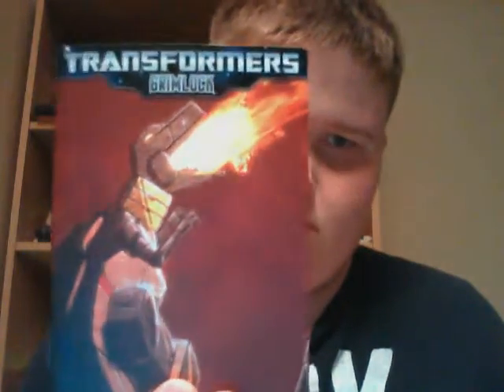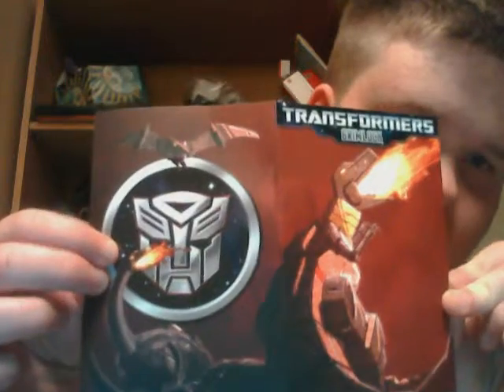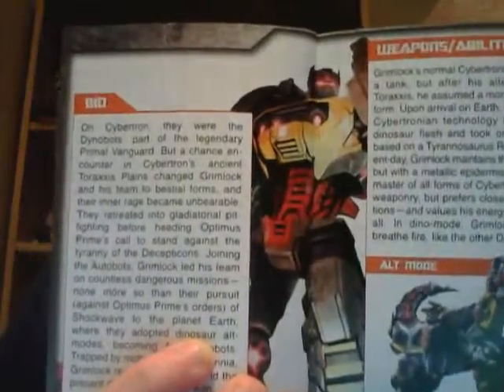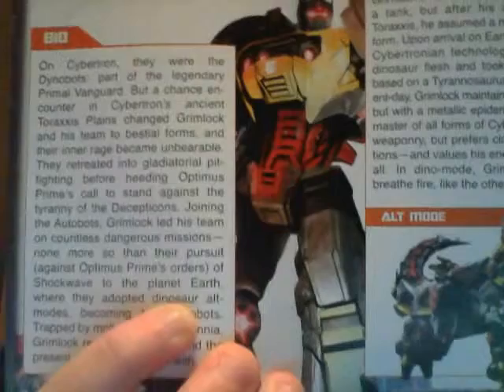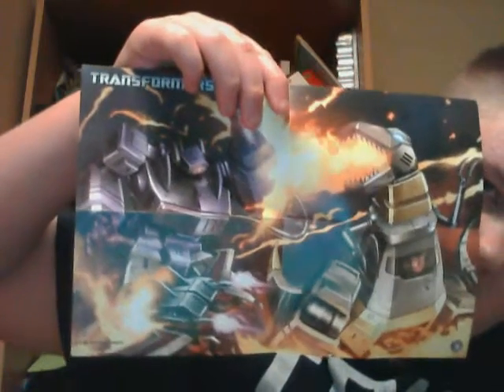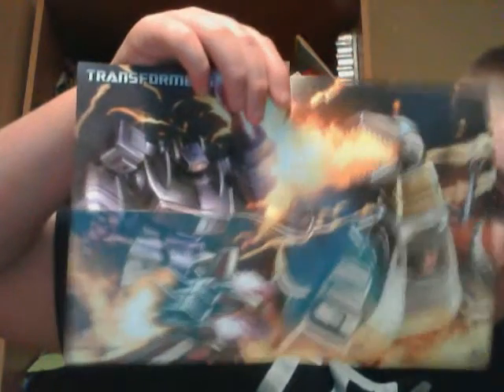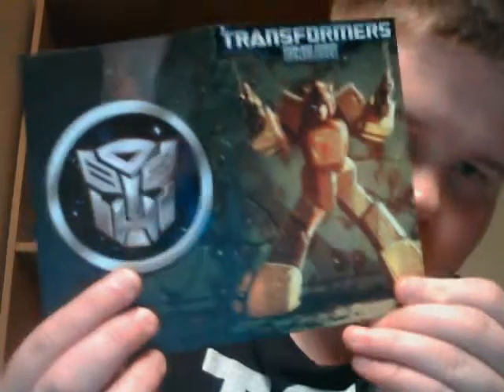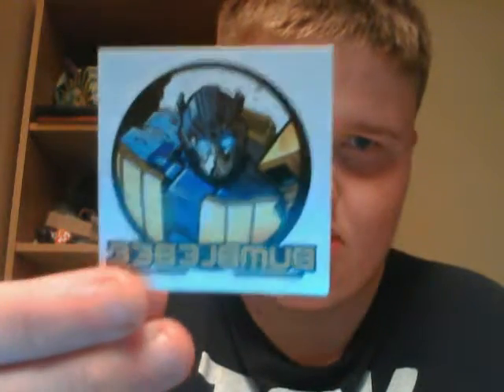transformers micro comic's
the transformers micro comic fun packs: grimlock tech speks: On Cybertron, they were the Dynobots: part of the legendary primal vanguard. but a chance en- counter in cybertron's ancient toraxxis plains changed grimlock and his team to bestial forms, and their inner rage became unberable. they retreated into gladiatorial pit- fighting before heeding optimus prime's call to fight decepticons